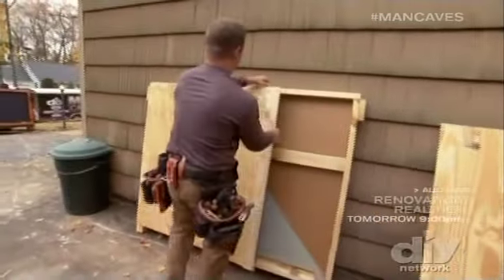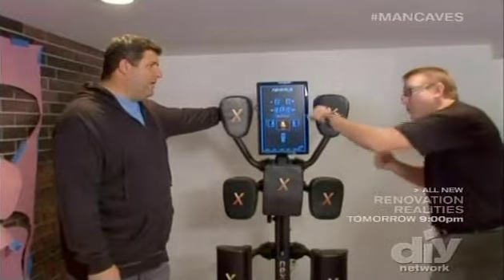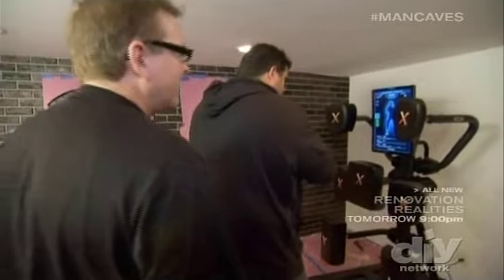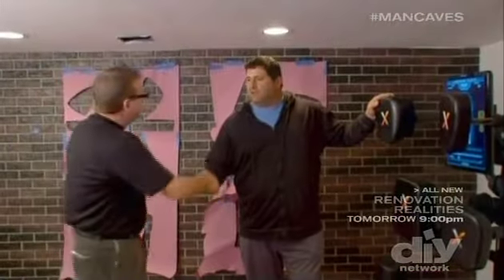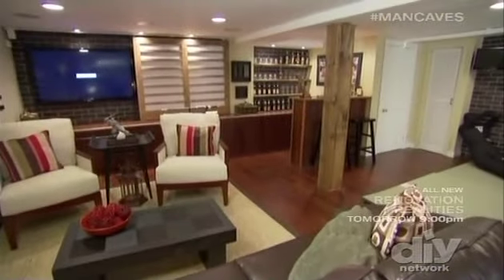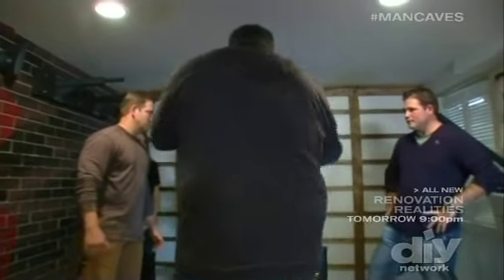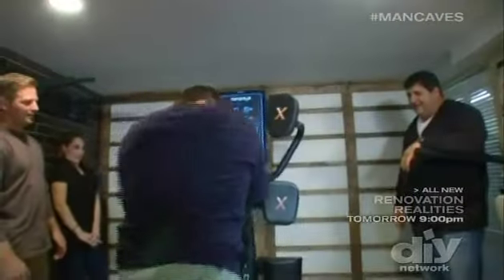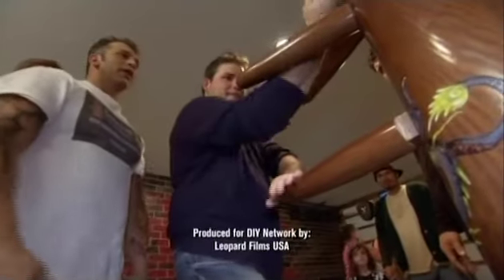Nexersys Featured on Man Caves, "Dojo Cave"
Nexersys becomes part of a new Dojo cave for John Latham, former marine and professional fighter.